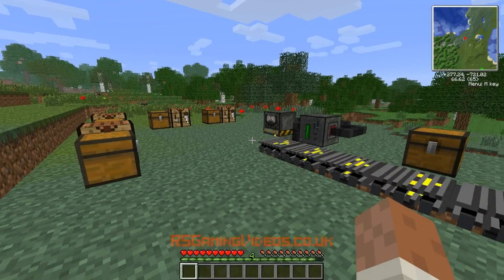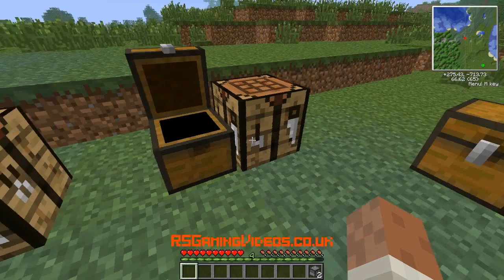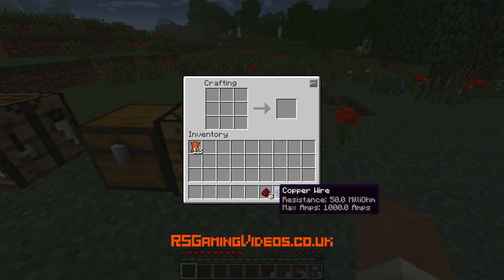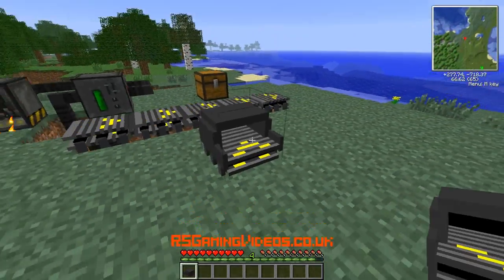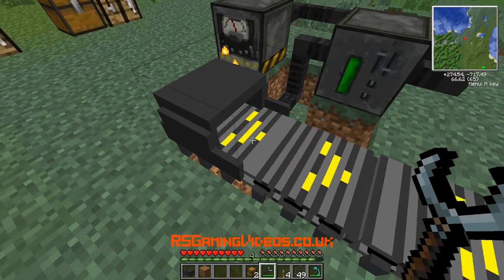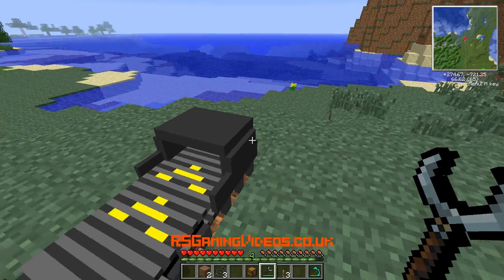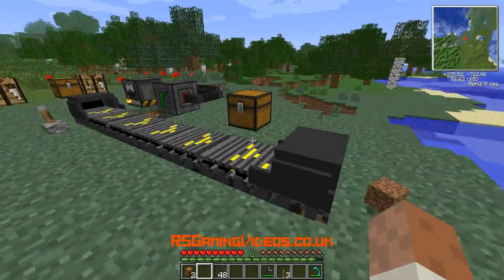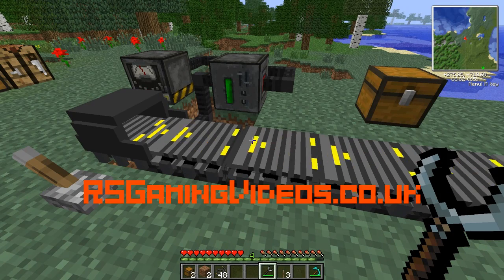Voltz Pack: [Tutorial] Manipulators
Today's tutorial is about making and setting up manipulators to put items on to conveyor belts or take items from the conveyor belt to an inventory such as a chest.
All recipes are correct at time of upload.

Voltz is a new mod pack by the Technic crew. It's similar to Technic, but uses only one type of electricity. This means that everything is compatible! Most of the mods in the pack are by Calclavia.